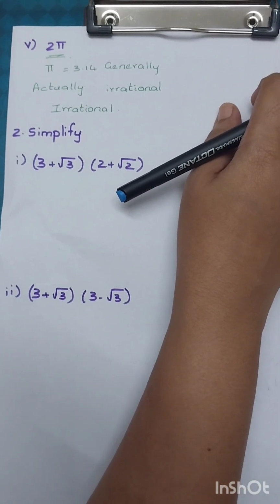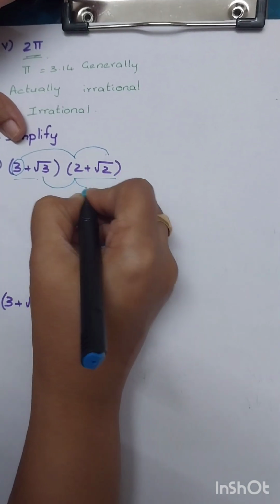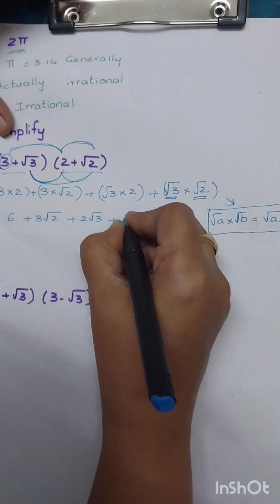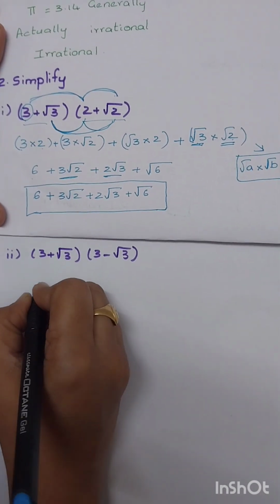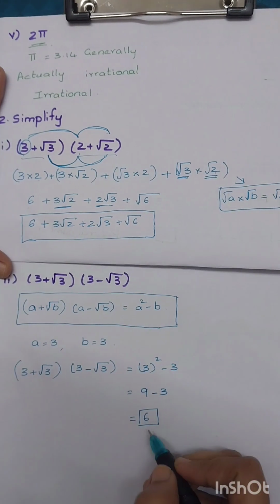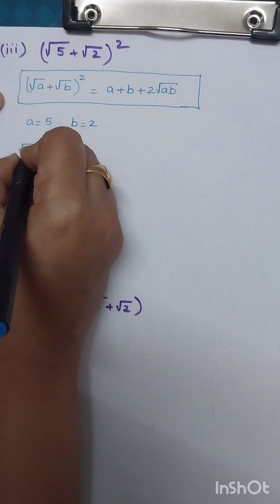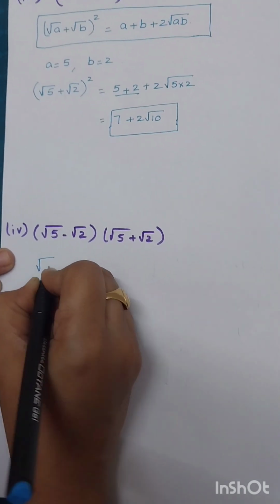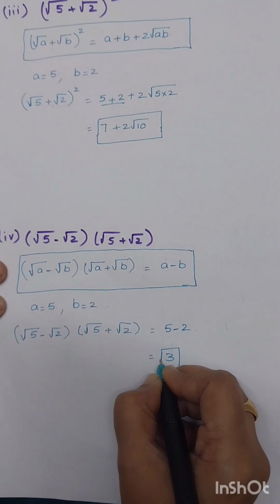class9 Number Systems ex 1.4 Ques 2 Chapter1